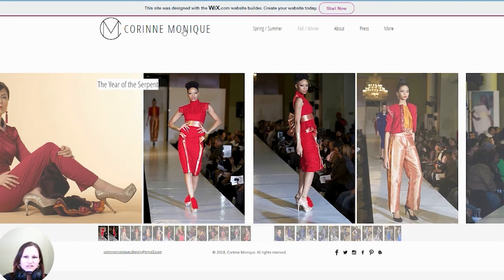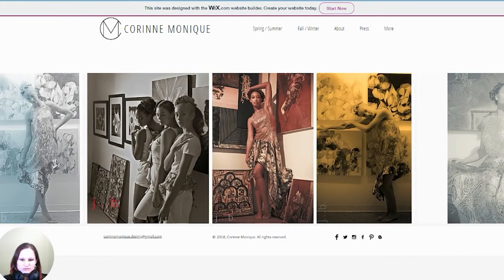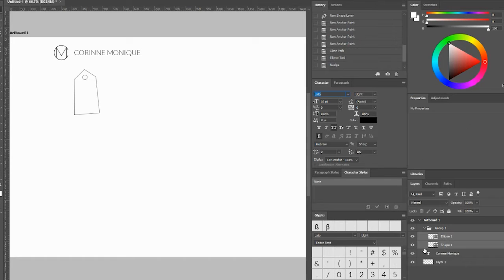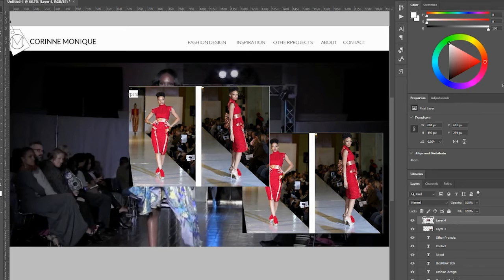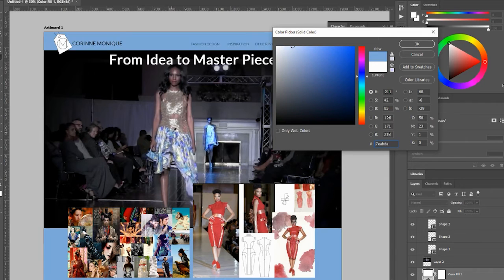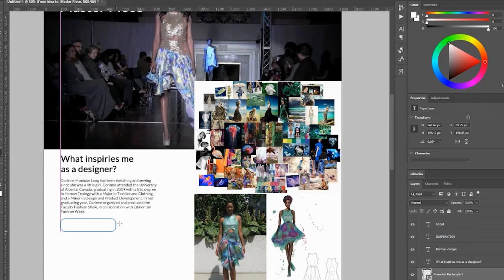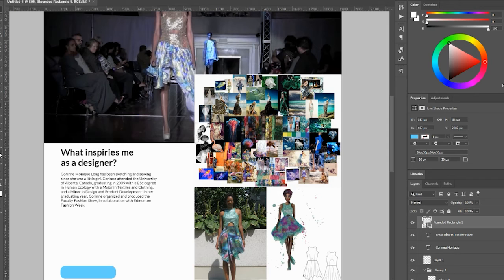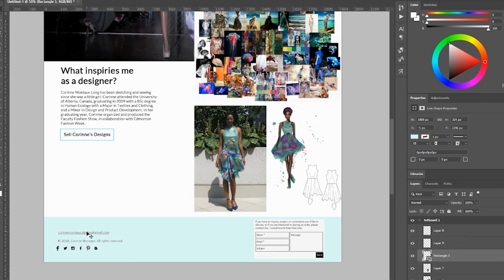Pimp Your Website with CHOOKA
On the tip of the Iceberg, Tal from Chooka Media Group, shows how we start the creative process of re-designing a website.
Getting to know the business you're working with and having a clear objective is key to create a website that WORKS for you!

In this case, the real objective is not yet nailed down, however, we chose the one we'd like to start with!